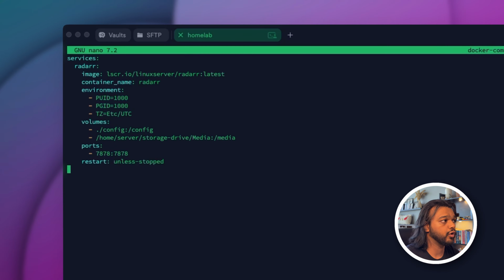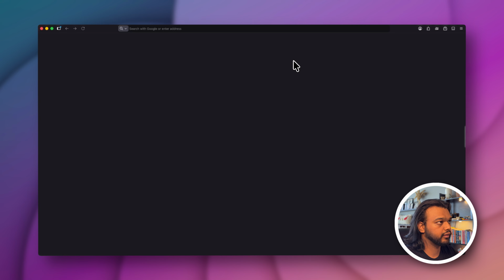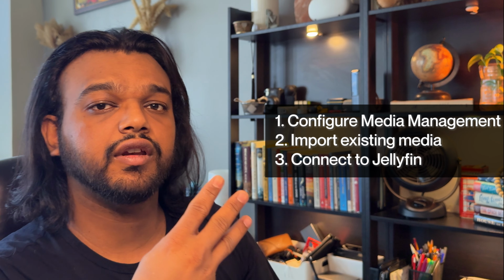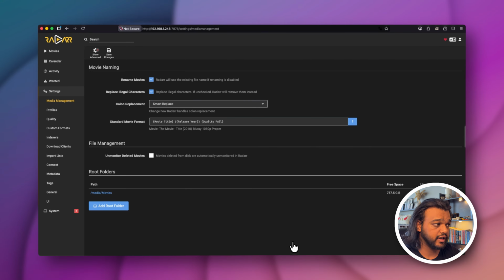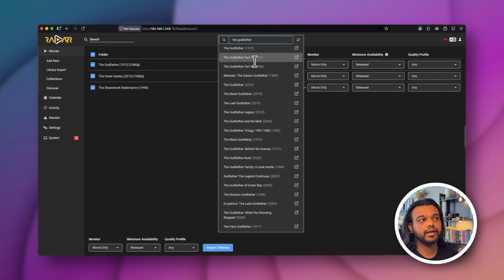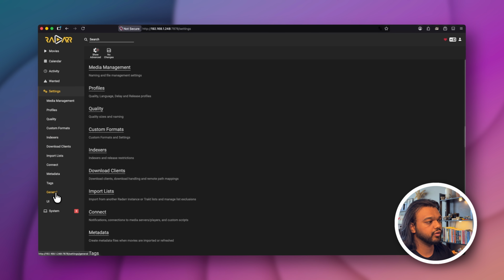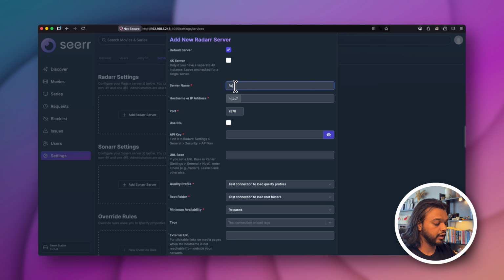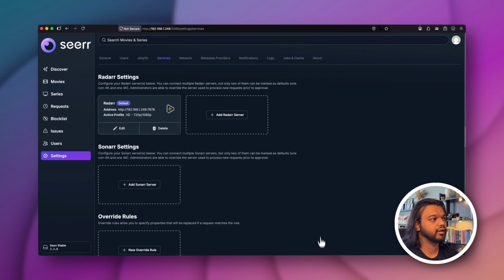Radarr: Set It Once, Get Movies Forever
Tired of manually downloading and organizing movies? Let's fix that.

Radarr automates your entire movie collection — it finds, downloads, and organizes everything for you. In this video, I walk through the complete Docker setup in under 8 minutes.

What I covered in this video:
• Installing Radarr with Docker Compose
• Folder structure for clean media management
• Setting up quality profiles and custom formats
• Integrating with Overseerr/Jellyseerr for one-click requests

⏱ Timestamps
0:00 - Disclaimer
0:12 - Jellyfin & Seerr Setup
0:31 - How Radarr works
1:00 - Install Radarr
1:43 - Radarr Volumes
2:07 - Build & Start Radarr
3:15 - Configure Media Management Radarr
4:04 - Import Existing media onto Radarr
5:18 - Connect Radarr to Jellyfin & Seerr
7:22 - Coming Up: qBit, NZB, bazarr, sonarr